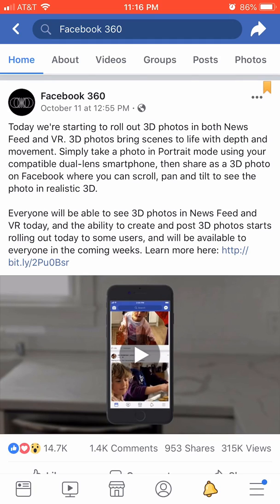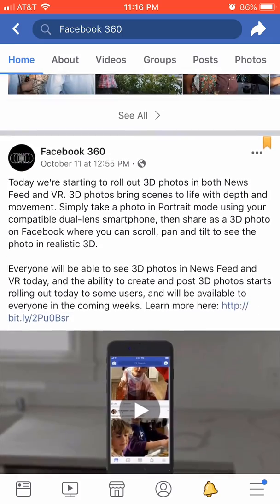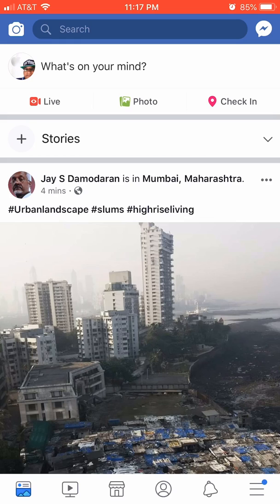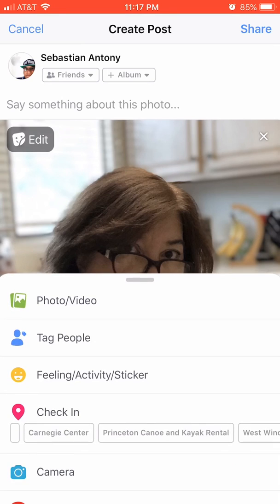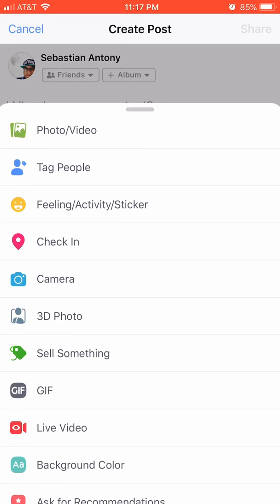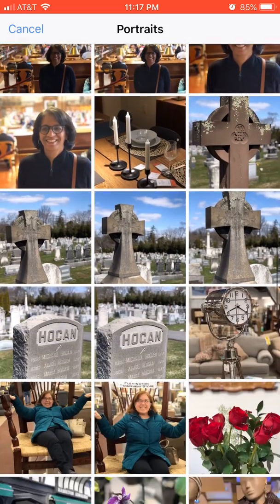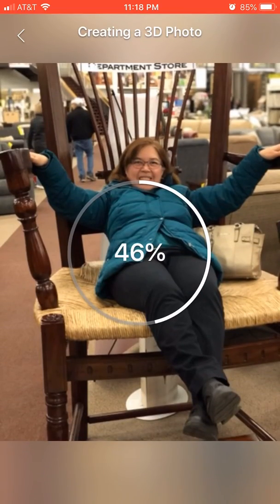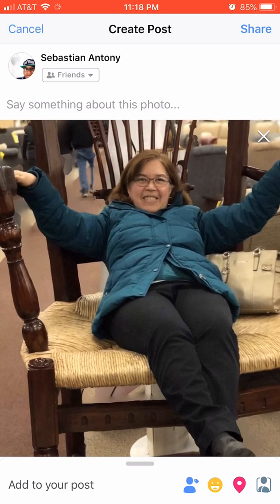Facebook 3DPhoto How To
How to upload 3D photos to Facebook